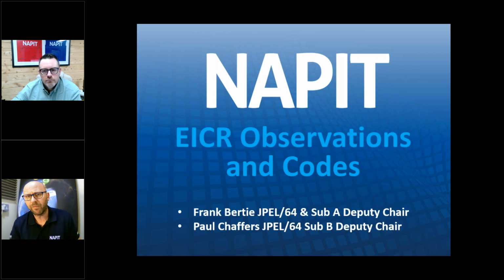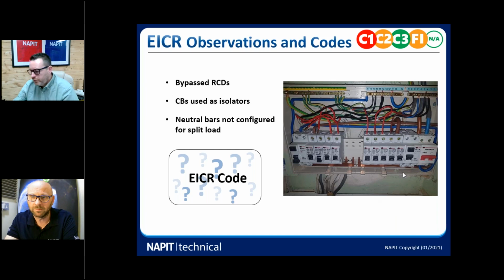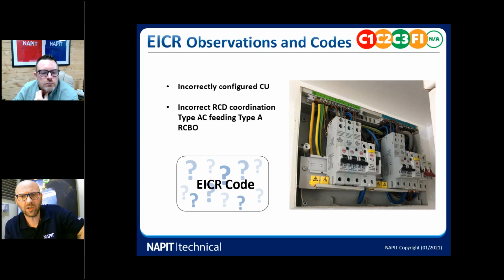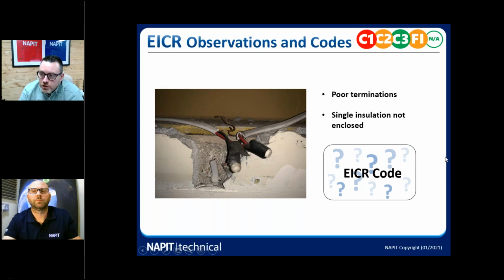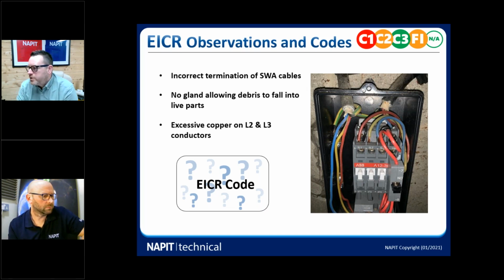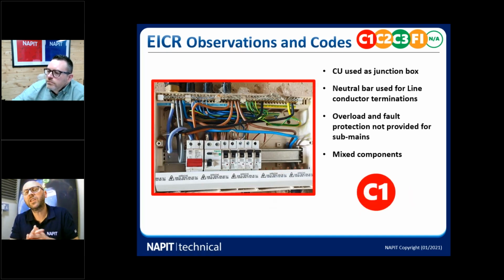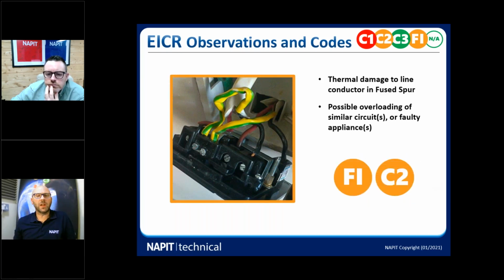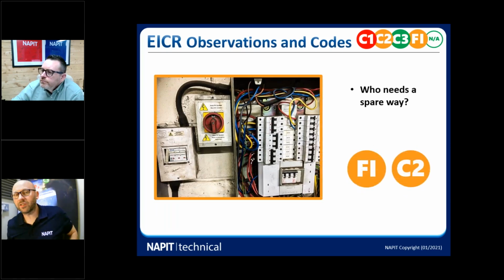NAPIT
NAPIT’s EICR Codebreaker webinar presented by Frank Bertie, Chief Technical Officer and Paul Chaffers, Technical Events Manager, addresses the possible dangers of electrical installations, and considers some real-life findings and observations to consider when carrying out Electrical Installation Condition Reports.